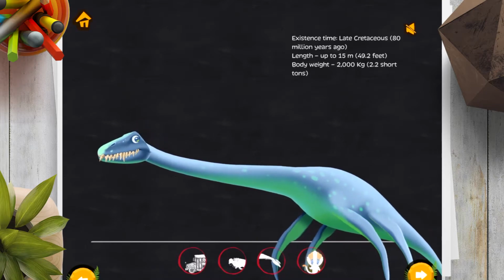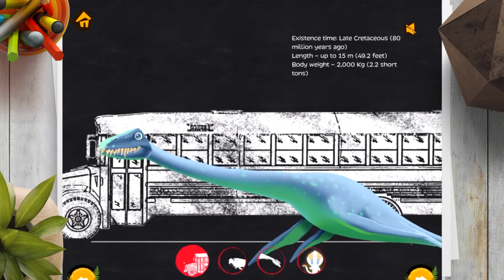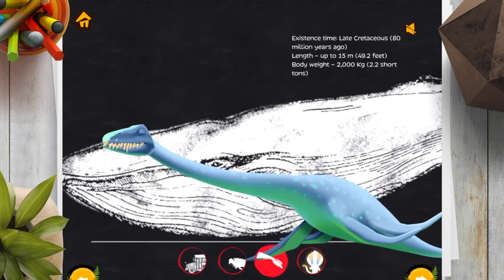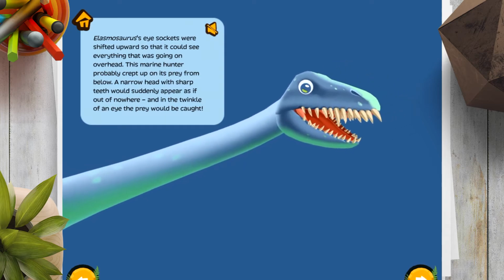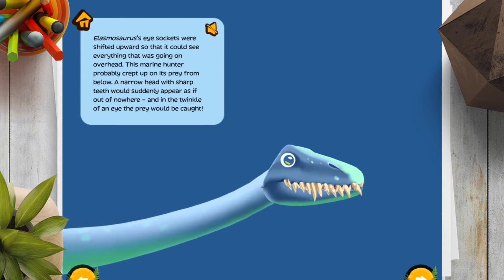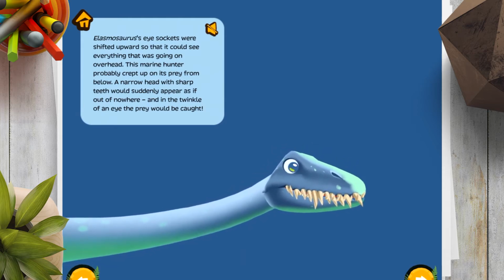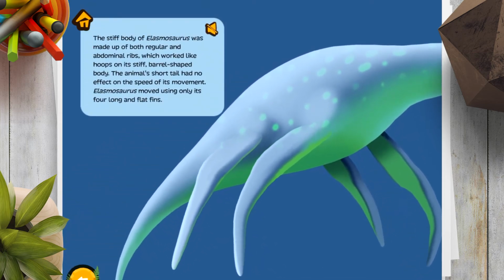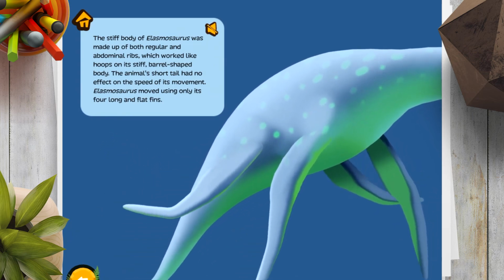Ginkgo Dino: Elasmosaurus, Dino Game, Animations For Kids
Elasmosaurus was first found in the USA in the 1860s. Edward Drinker Cope and Othniel Charles Marsh are perhaps the best-known “fossils hunters” from this time. Their enormous collections still haven’t been completely sorted. In 1868 Edward Drinker Cope came across the skeleton of an ancient reptile in Kansas.

"The Ginkgo Dino app is a fun science app for a wide age range of children. Both dino-lovers and those not yet familiar with these now extinct giant beasts will enjoy this experience…"

“Ginkgo Dino is a must-have for any dinosaur enthusiast. This engaging app packs enough content to pique the interest of kids and grown-ups alike, and is educational without being boring. It’s also very simple and easy to use. Highly recommended!”

The app about dinosaurs, and flying and marine reptiles, is created in collaboration with paleontologists. The app consists of two major parts: an educational game-adventure, and an interactive scientific encyclopedia. It is interesting for dinosaurs’ lovers of all ages, including parents, teachers and educators!

EDUCATIONAL GAME-ADVENTURE

Tap on Gingko and fly through the ancient forest in the company of our cute fantasy character! We gave him such an interesting name in honor of one of the oldest trees on the planet. Baby Ginkgo can travel through time, he is curious and always ready for adventure.

Help Ginkgo catch the twinkling stars to uncover fun animations and listen to short stories about dinos and other reptiles. Ginkgo introduces us to creatures that lived more than 70 million years ago! We have choosen a wide range of interesting, sometimes little-known animals, that lived during the Cretaceous period. We show them to your child in a fun way, through interactive features.